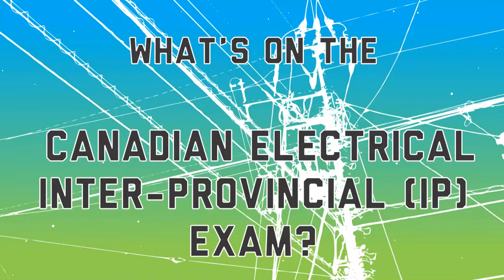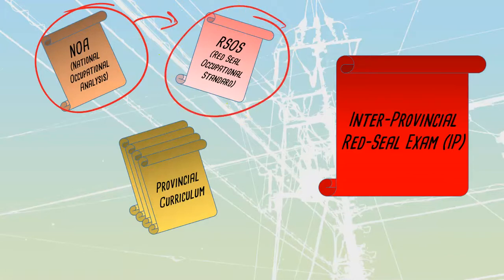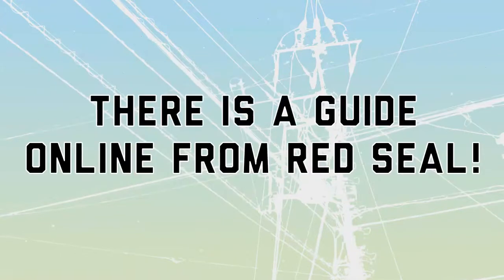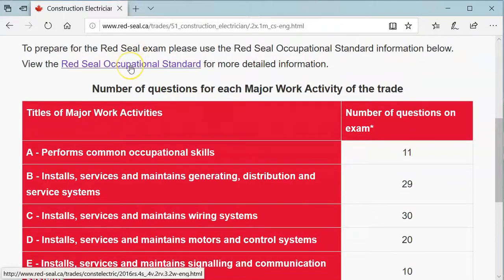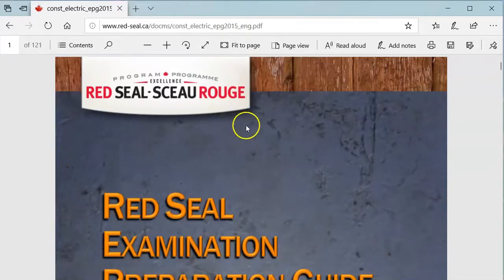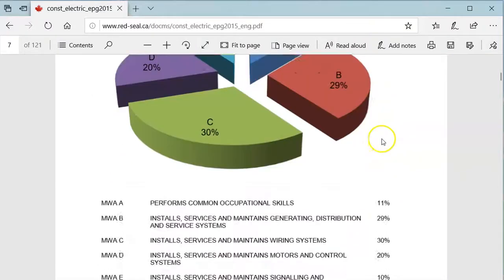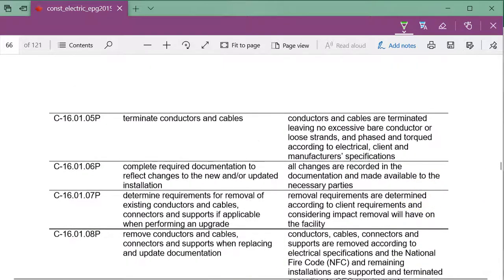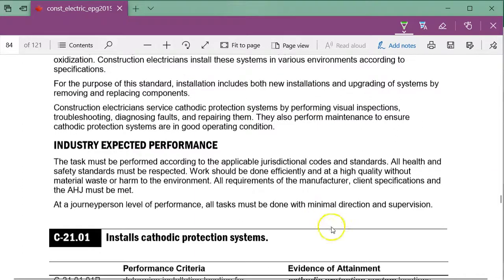What is on the Canadian Electrical IP exam?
Worried about your Electrician IP Exam?  The good news is that they tell you exactly what materials they are going to test you on.  It's all public and legal information, and I'll explain how to use this to focus your studies.  You won't get any test questions, but I will explain how topics are picked for testing.